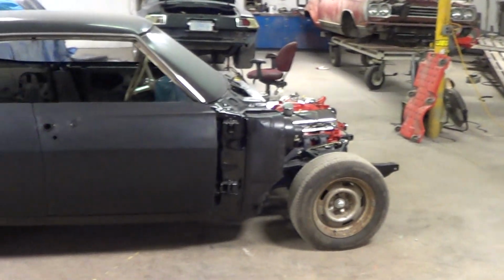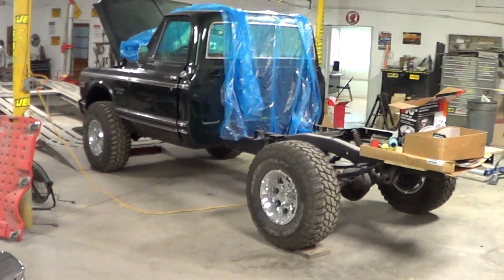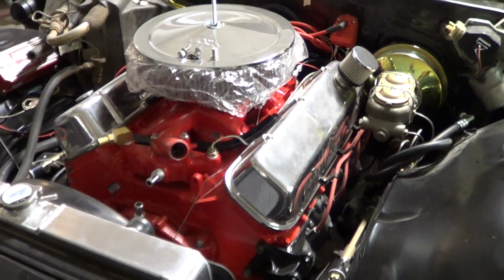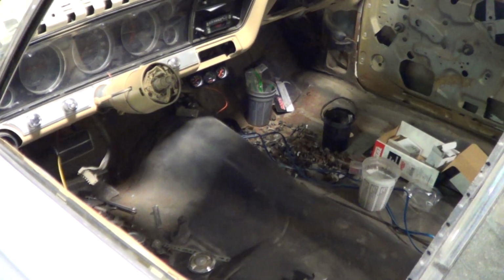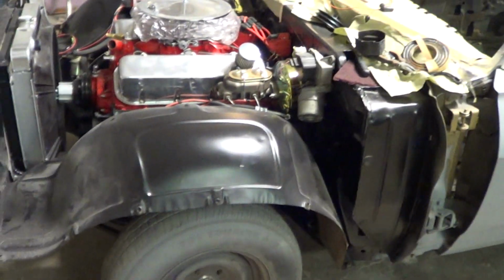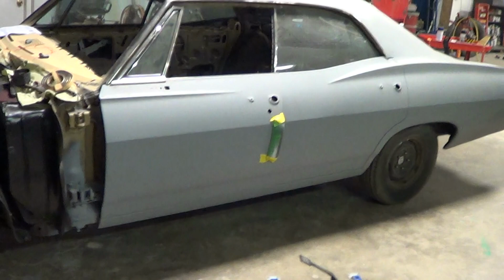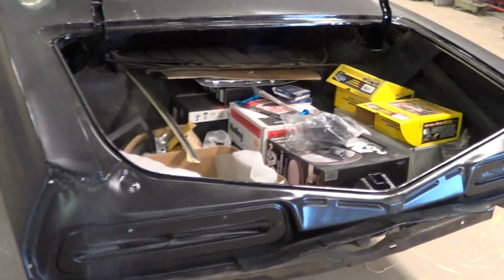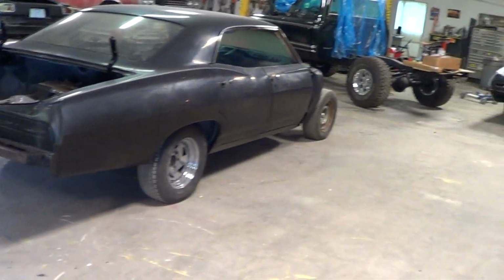Shop Update 10-11-19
We just keep on grinding